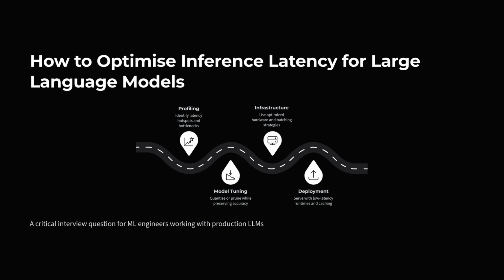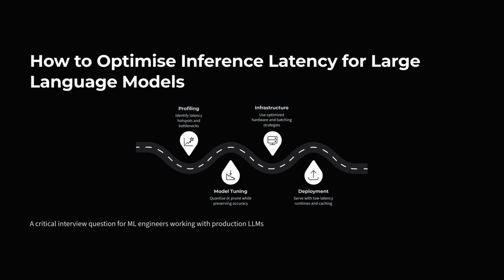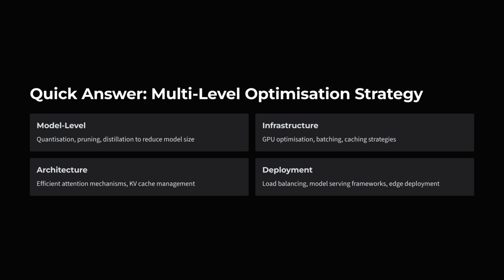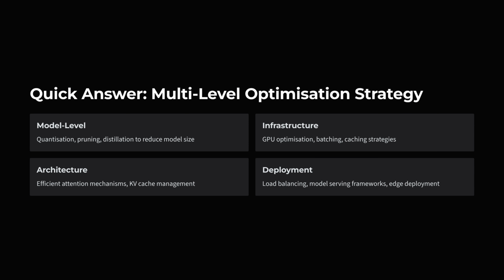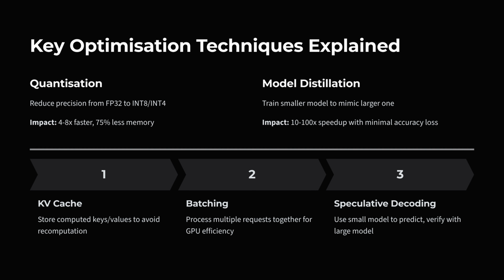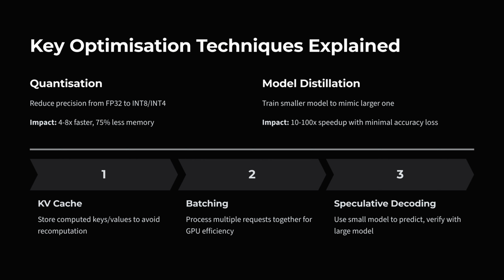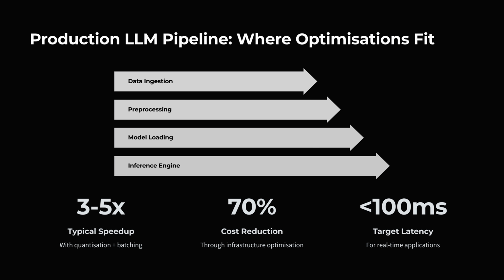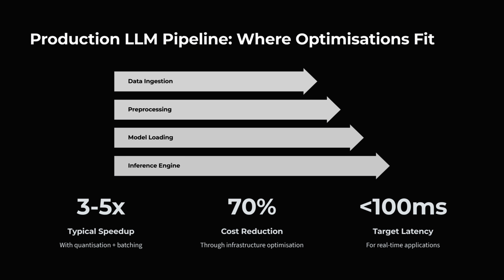LLM System Design Interview: How to Optimise Inference Latency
If you want to make LLMs faster, reduce inference delays, and confidently answer the classic ML interview question “How do you optimise LLM inference latency?”, this video gives you a complete, beginner-friendly and production-ready walkthrough. We explore the full engineering pipeline behind fast transformer inference and naturally cover real low-competition long-tail search topics such as reduce LLM latency, 4 bit quantisation LLM, KV cache optimisation, dynamic batching LLM, and speculative decoding tutorial, all explained in practical, intuitive language.

You’ll learn step-by-step how LLMs generate tokens and why first-token latency, context length, and GPU memory bandwidth dramatically affect performance. We break down how 8 bit quantisation LLM techniques reduce compute load, how pruning and distillation make models lighter, and how attention mechanisms speed up when you apply the right KV cache optimisation strategy. These ideas form the foundation of any strong ML system design interview answer.

Then we dive into dynamic batching and how grouping requests improves throughput without hurting user experience. If you’ve been searching for a clear explanation of fast transformer inference, reduce GPU cost LLM, or fast LLM inference guide topics, this section gives you a real-world engineer’s perspective. We also cover the reasoning behind speculative decoding, a clever trick where a small model predicts ahead to accelerate generation.

This video is also a practical deep dive into modern serving frameworks. You’ll see how vLLM optimisation tips, TensorRT LLM acceleration, and ONNX Runtime LLM pipelines use fused kernels, paged attention, and memory-efficient scheduling to deliver fast and stable inference. If you're trying to deploy an LLM cheaply, or searching “how to accelerate LLM on GPU,” you’ll learn concrete techniques that reduce cost and improve responsiveness.

We also talk about slow-inference debugging. You’ll learn how to profile an LLM end-to-end and identify bottlenecks, whether it’s tokenization, attention scores, model loading, or GPU underutilization. Engineers often search for “fix slow cold start LLM inference” or “LLM latency interview question follow-up,” so we explain how to address cold starts, long sequences, and inconsistent batch sizes.

Interview candidates will benefit from the detailed breakdown of common follow-up questions like:
– The trade-offs of 4 bit quantisation LLM vs 8 bit quantisation LLM
– When to apply KV cache optimisation
– How dynamic batching LLM affects latency
– How to balance speed vs accuracy
– How to explain speculative decoding simply
– How to reduce GPU cost for LLM serving
– Which frameworks to recommend (vLLM, TensorRT, ORT)
– How to improve throughput for real-time workloads

Throughout the video, you’ll see the entire LLM production pipeline laid out clearly—tokenization, preprocessing, model loading, attention computation, KV cache reuse, batching, scheduling, and final token generation. This makes even advanced concepts feel intuitive and gives you the confidence to talk about LLM system design interview topics with clarity.

By the end of this tutorial, you will fully understand the most important low-competition long-tail topics such as:

This is the perfect video for machine learning engineers, MLOps engineers, backend developers integrating AI, AI startup builders, LLM hobbyists, and job seekers preparing for competitive ML/AI engineer interviews. No fluff. No hype. Just the clearest, most practical guide to optimising LLM inference latency and answering all interview follow-up questions with complete confidence.

If you’re ready to understand LLM optimisation the way real engineers do — let’s get started.